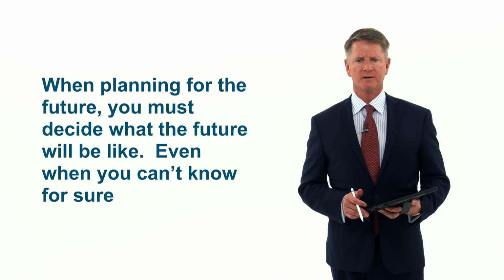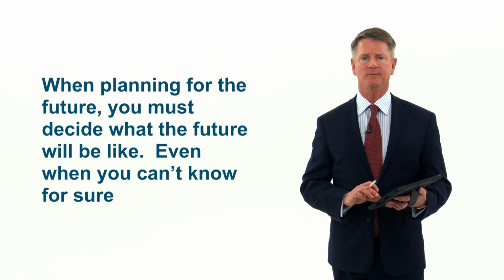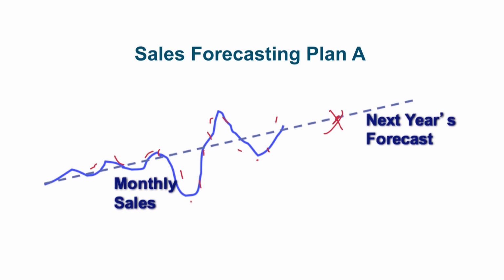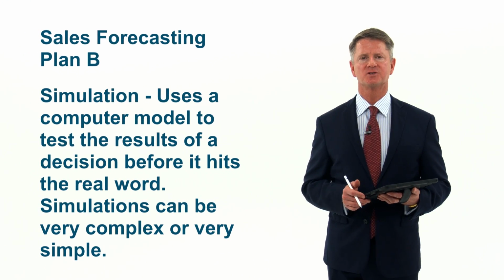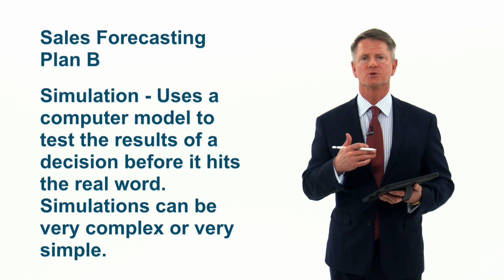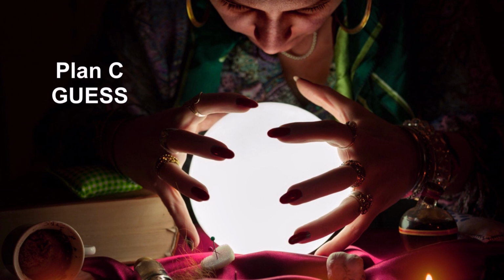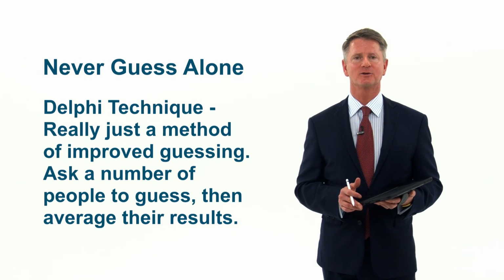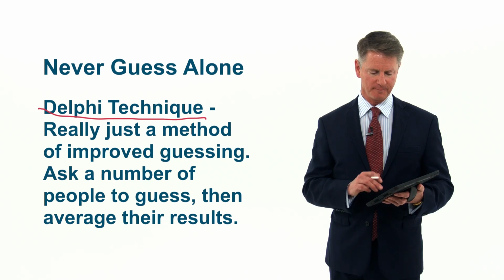Principles of Management 2 9